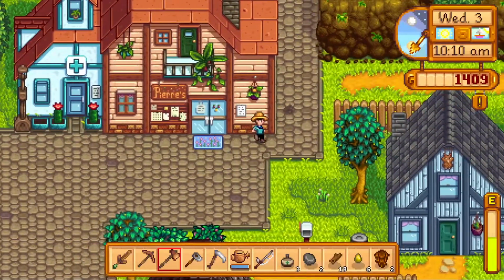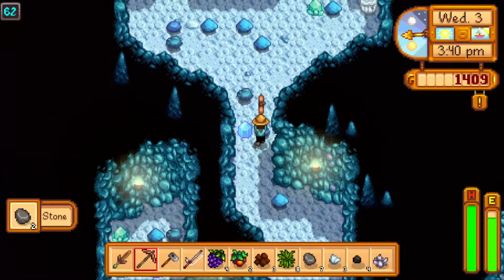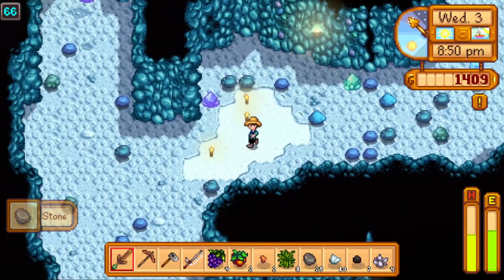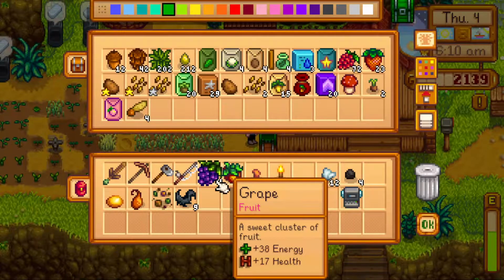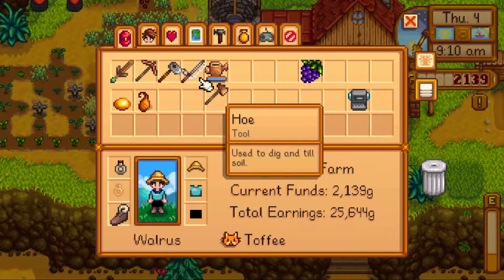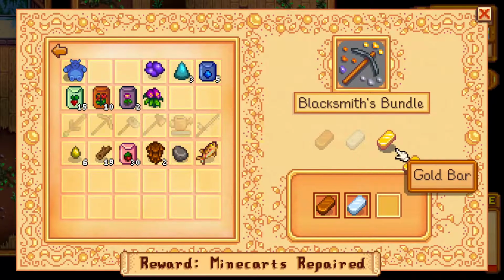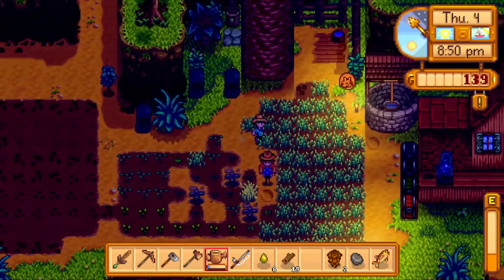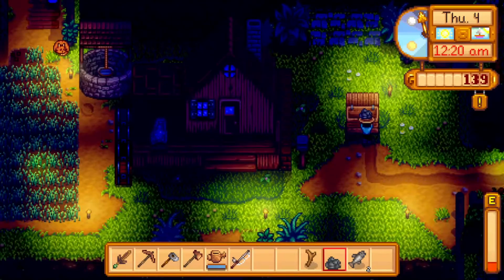Stardew Valley Lets Play Episode 14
At last I can use the copper watering can! Hurrah! Hopefully this will make my life a lot easier when it comes to keeping my plants hydrated!